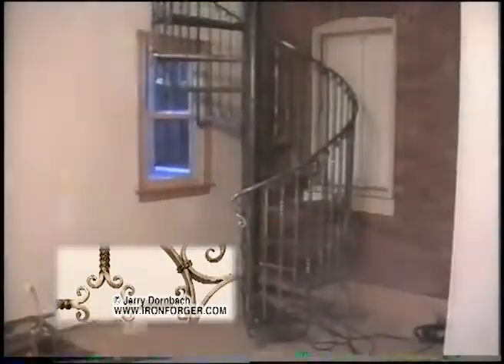Blacksmith Jerry Dornbach - Artist Blacksmith Spiral Stairs an original design from Ironforger.com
Fabrication, forging and installation of custom spiral staircase.  Designed by Jerry Dornbach See this and more